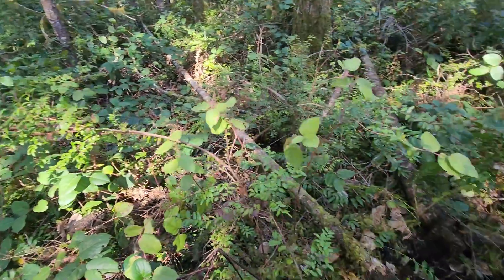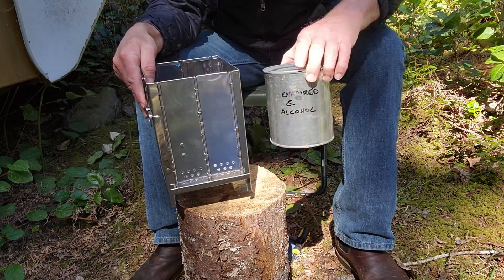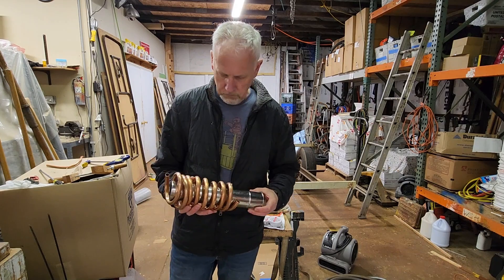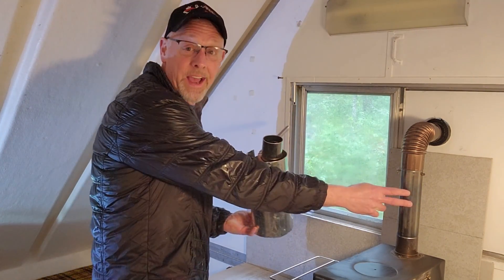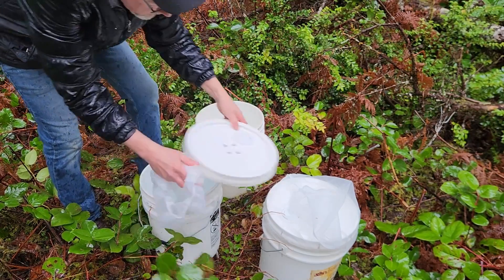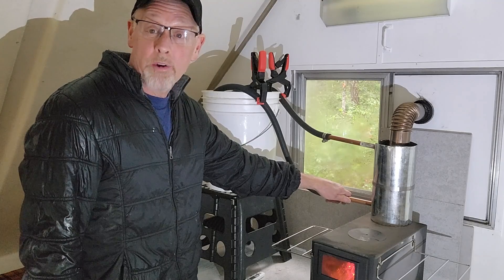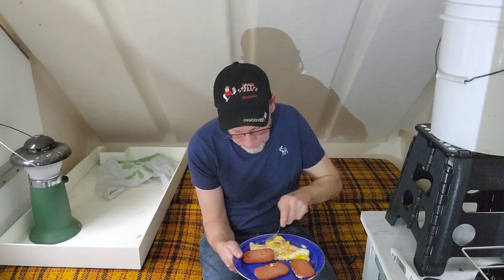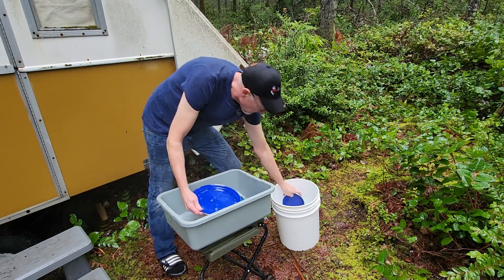Secluded off-grid cabin living: Installing a new wood fired water heater.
Welcome to our tiny off-grid cabin nestled in the heart of the woods! In this video, we'll construct a wood-fired water heater for unlimited hot water. Join us as we combine the principles of a thermal siphon with a touch of bushcraft to create an efficient system perfect for our off-grid lifestyle.
In this step-by-step guide, we'll walk you through the process of building and installing our wood-fired water heater, providing you with all the tips and tricks needed to replicate it for your own tiny house or hot tent retreat. From sourcing materials to mastering the art of heat transfer, we've got you covered. What better way to test it than by starting work on our outdoor shower.